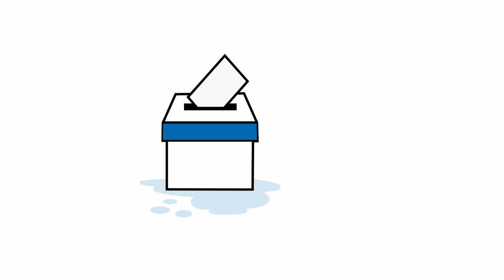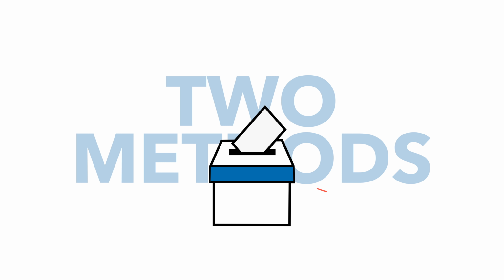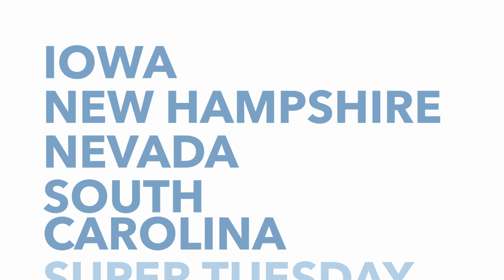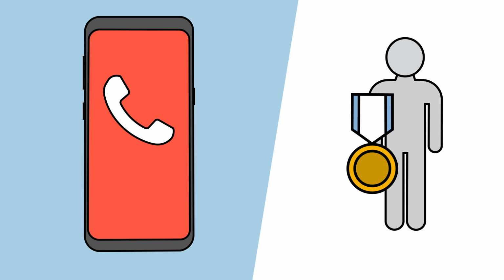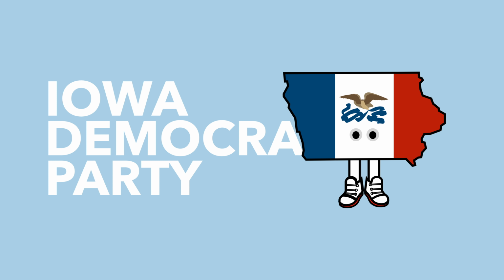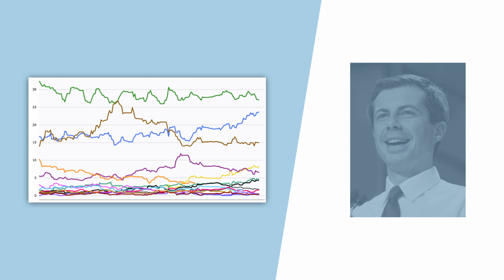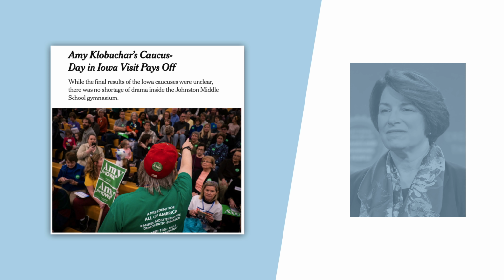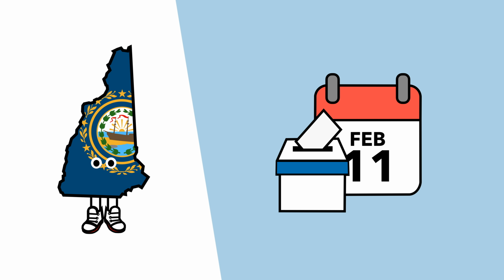What Happened in Iowa? Who Won and Did Pete Cheat - TLDR Explains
On Monday Iowans voted in the Iowa Caucus for the candidate they wanted to become the Democratic Presidential Nominee. It was always going to be an interesting race, but it ended up being interesting in a different way than expected. Chaos ensued after the caucus with Pete quickly claiming victory despite major issues in the reporting system. This lead to widespread confusion and some even alleging that Pete cheated.

TLDR is a super small company, run by few people with the help of some amazing volunteers. We are primarily fan sourced with most of our funding coming from donations and ad revenue. No shady corporations, no one telling us what to say. We can't wait to grow further and help more people get informed. Thanks!